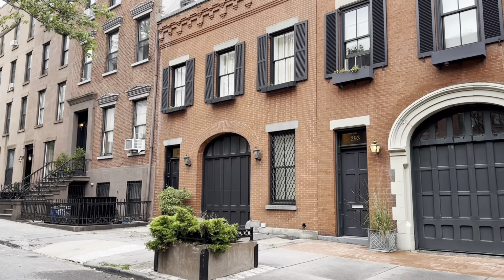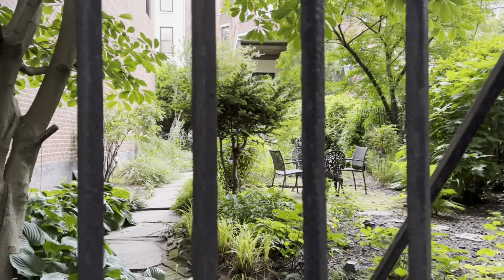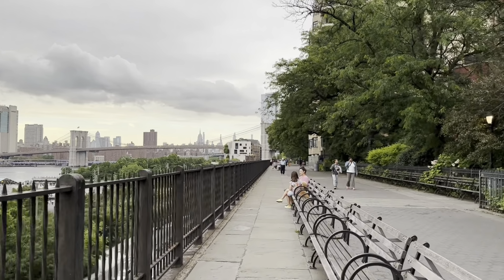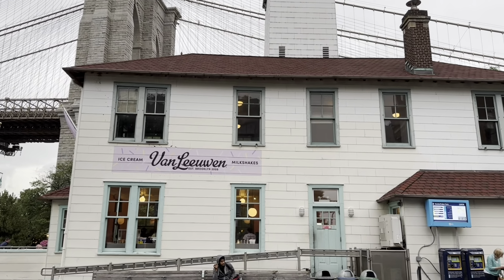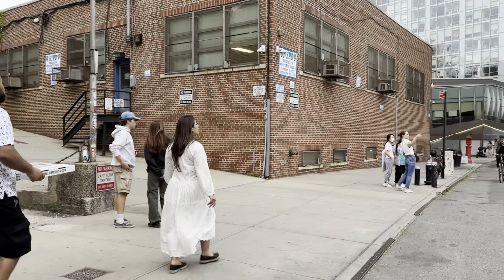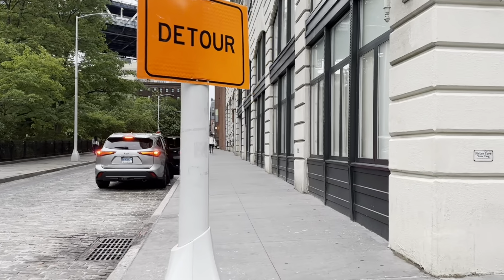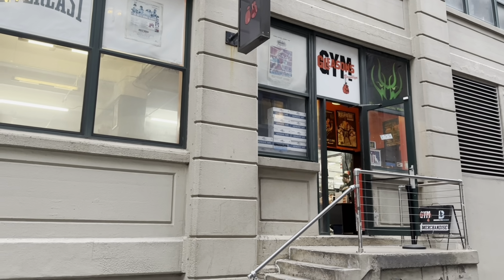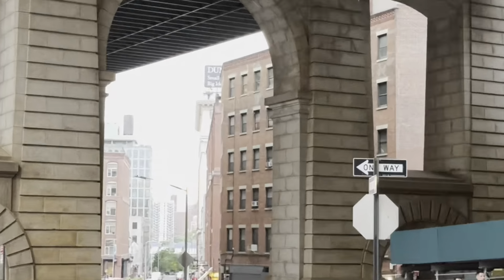Walking through DUMBO Brooklyn, NYC!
In this video I start my walk on the edge of Brooklyn Heights where I visit the promenade and get a great view of the NYC skyline. I then proceed north into DUMBO, an acronym for "Down Under  Manahttan Bridge Overpass," where I visit the waterfront, several famous pizzerias, and more. During the tour I give serval historical tidbits and visit one of the most photographed places on Earth!